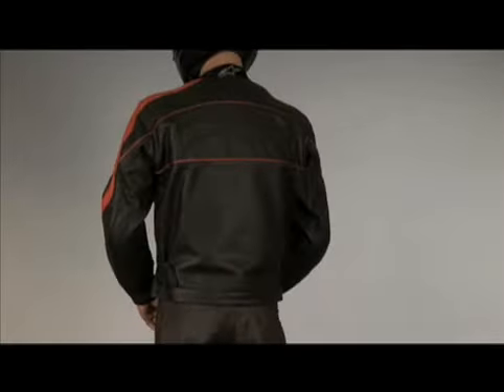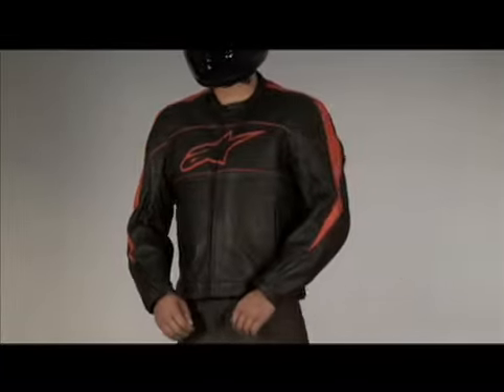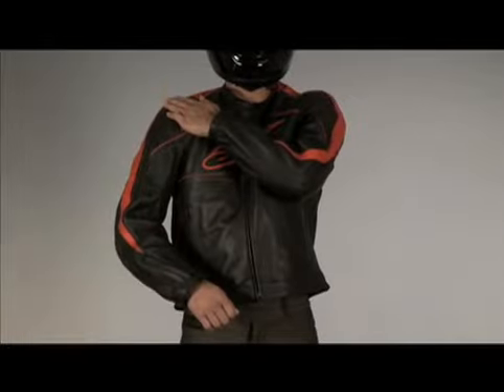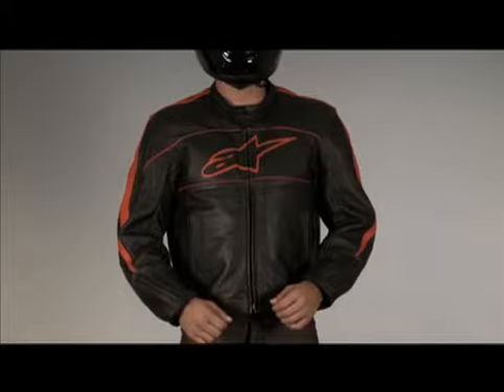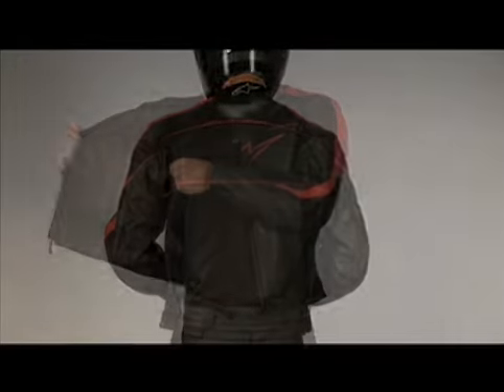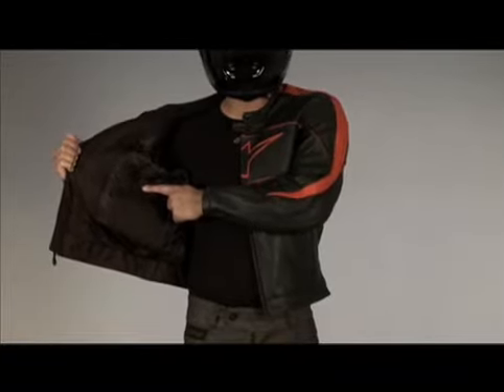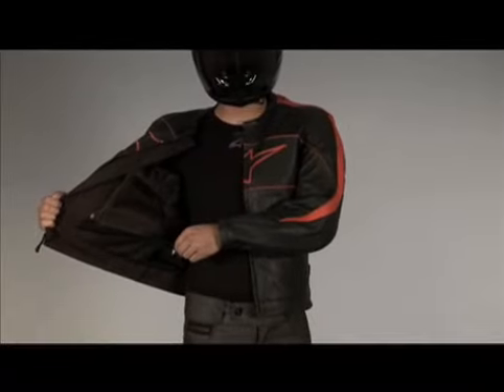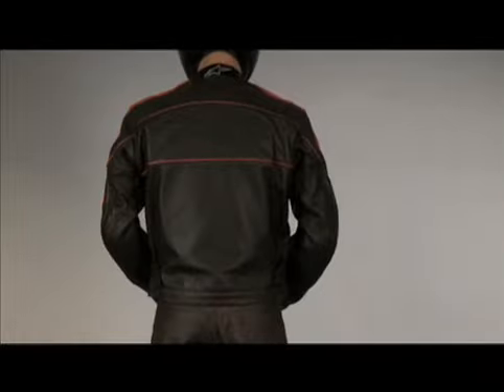Alpinestars ATL Leather Jacket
Learn about the new 2010 Alpinestars ATL Leather Jacket.  The ATL Leather Jacket has a relaxed fit and is a good sport and city riding jacket; with loads of comfort and style. Removable CE certified soft elbow and shoulder protectors and unique Alpinestars chest pad compartment with PE pad as standard, and has the Alpinestars Bionic Chest Guard available as an accessory.